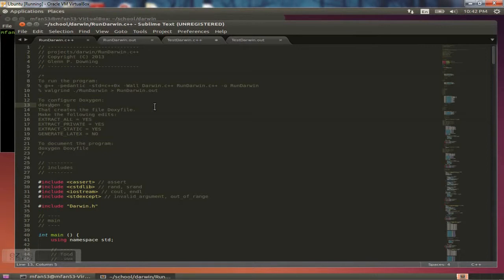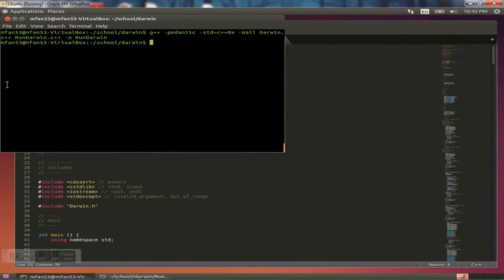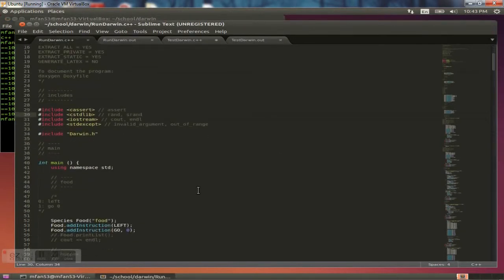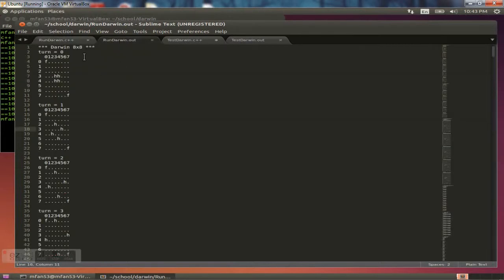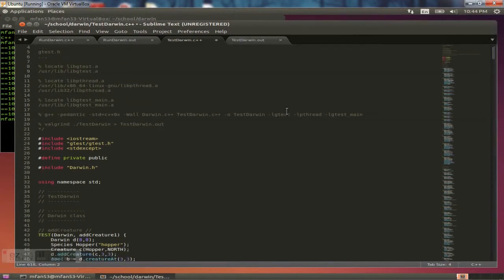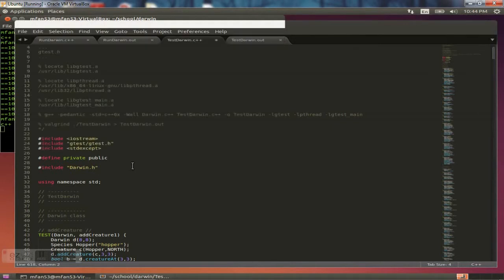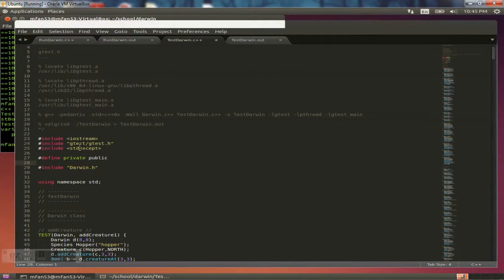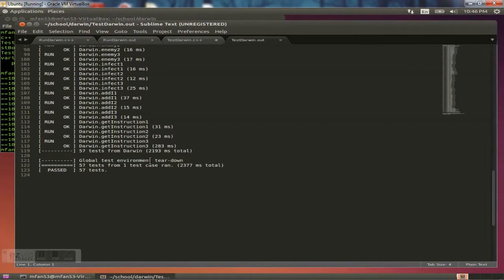Darwin's World demo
Demo for my Darwin's World project.

website source page: